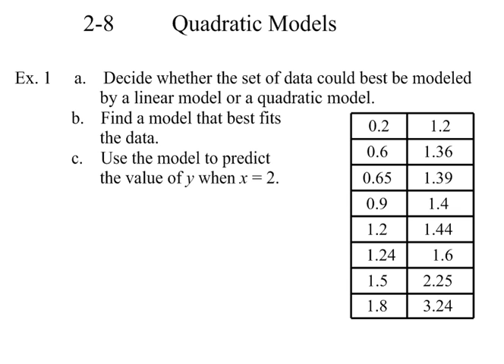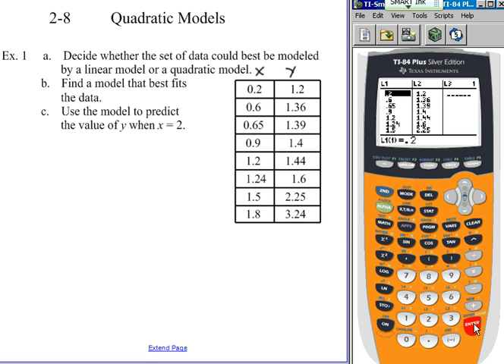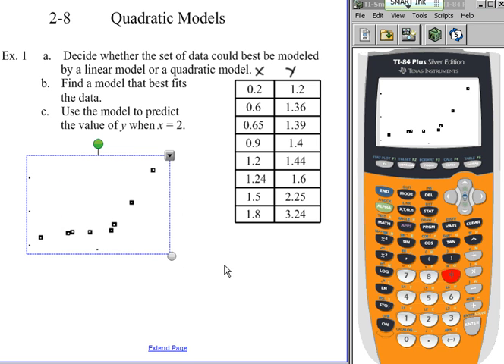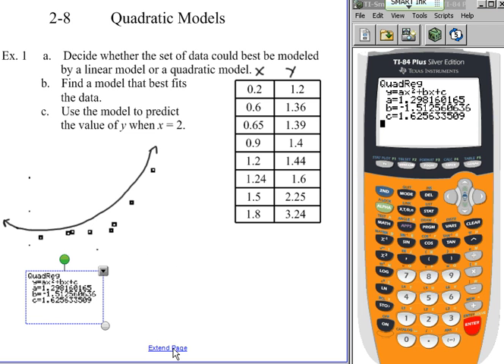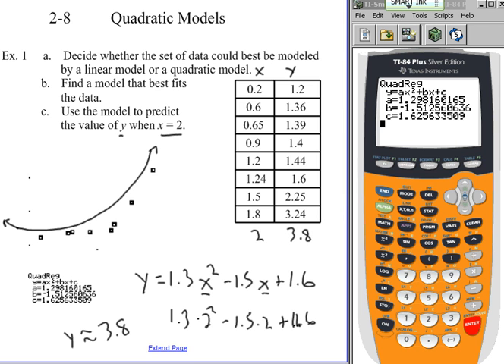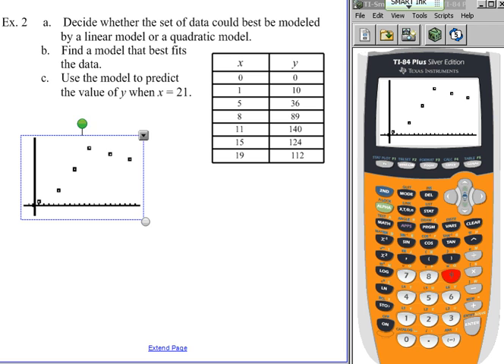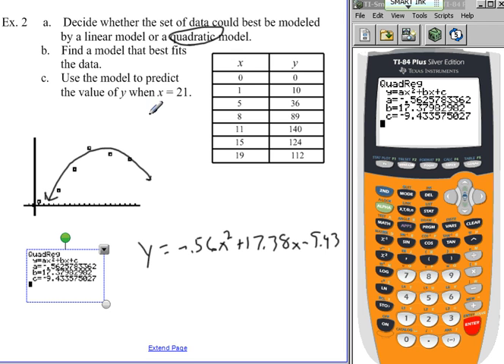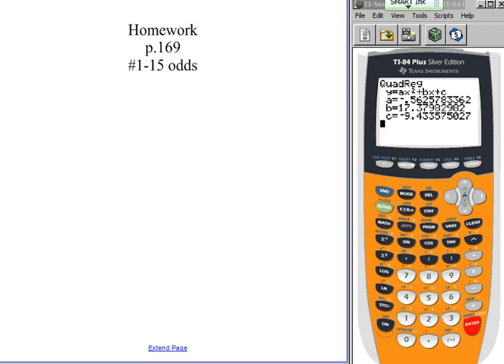2 8 Notes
Precalculus notes on section 2-8